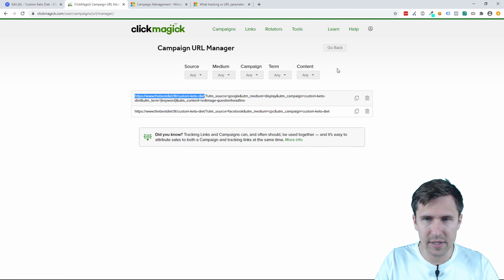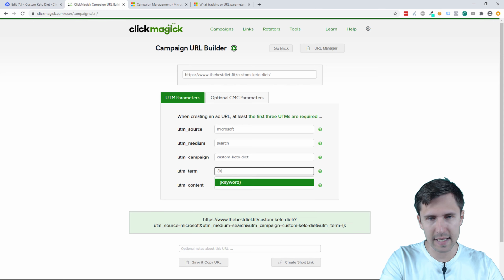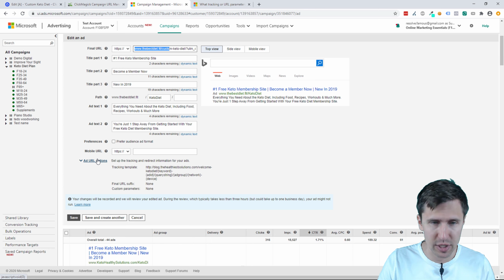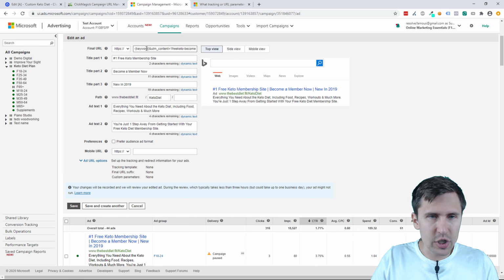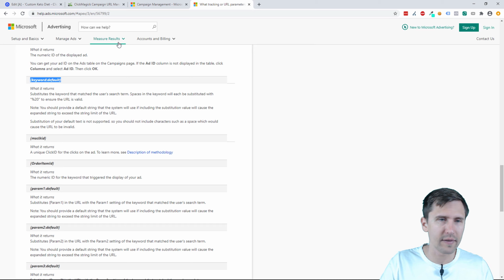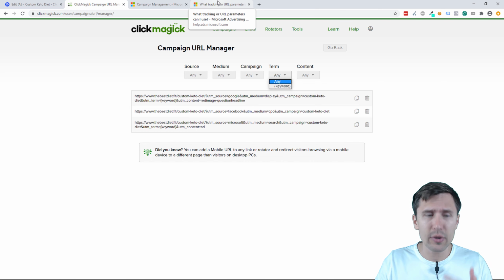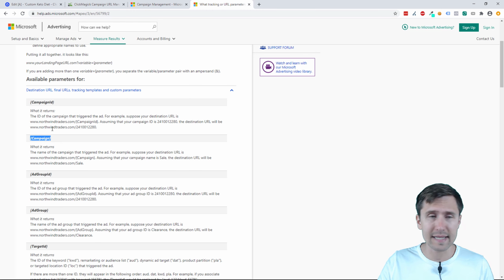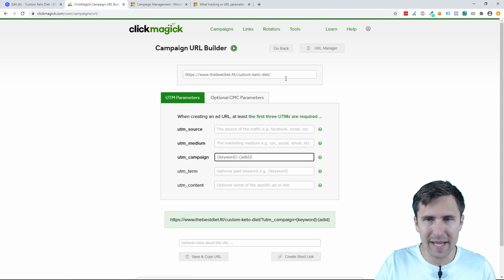ClickMagick: How to Use ClickMagick Campaigns With Microsoft (Bing) Ads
Hey all!

In this video, I show you how to use your newly-created ClickMagick Campaigns with Microsoft Ads.

If you still haven't created your campaigns in ClickMagick, I strongly suggest you check out that previous video first

That way, you will know how to actually create the ClickMagick Campaigns before promoting it on Microsoft Ads.

If you do know how to create these campaigns and are ready to get started, then follow along with me in this video and let's get started - it's a really simple process!

(1) The first thing you have to do is add the ClickMagick link that we created in the previous video or one that you already created before and add it into the Microsoft Ads "final URL" field.

You do NOT need to use the tracking template - this is the whole benefit of Campaigns, so that you can simply use the final URL and not have to use a redirect.

(2) That's pretty much it, but you can use the Microsoft Ad tokens to create dynamically generated values show up in your ClickMagick account for the separate parameters.

Avoid using any tokens that generate an ID number, such as the {adid} or {campaignid} tokens - they will simply generate numbers for you that are pretty meaningless unless you specifically log into the Microsoft Ads account and compare the numbers here with the ones in your ClickMagick account - which beats the whole point of using ClickMagick.

Just make sure to click on the URL builder and just check out the video they have there to see some of the best practices for using these parameters and you should be good to go!

(3) See all the data you need inside of your ClickMagick account!

You can sort by all the different parameters that you use, such as the utm source, utm medium, and so on.

That's it!

If you want to try out Unbounce yourself for free for 14 days and then get 20% off for the next 3 months after the free trial, sign up using my link:

Also be sure to check out my blog Affiliate Disclaimer: This Site may contain links to affiliate websites, and we receive an affiliate commission for any purchases made by you on the affiliate website using such links.